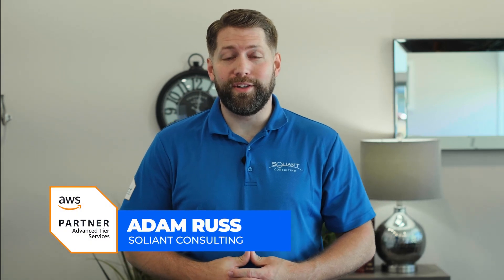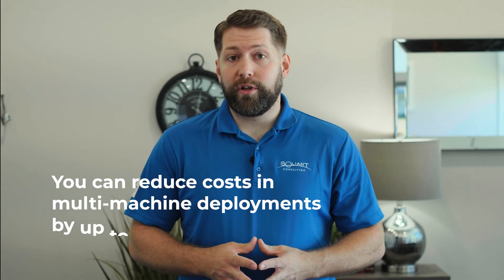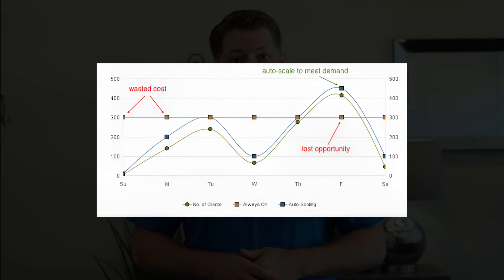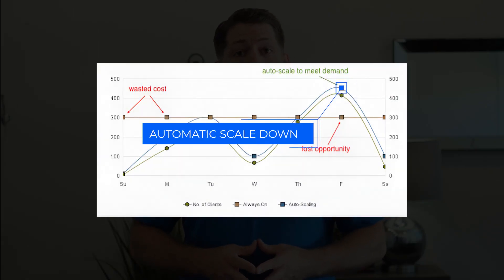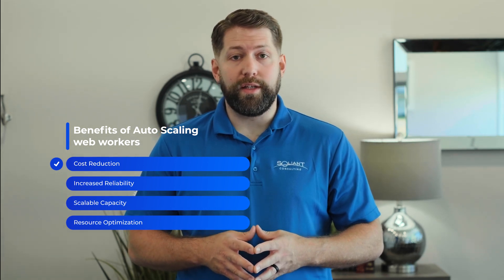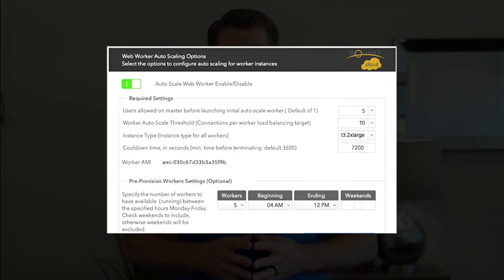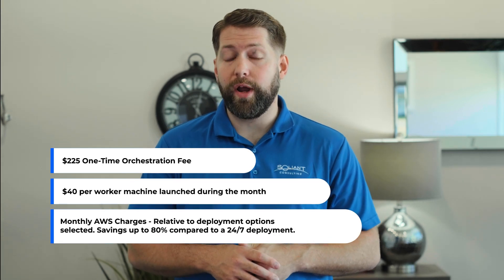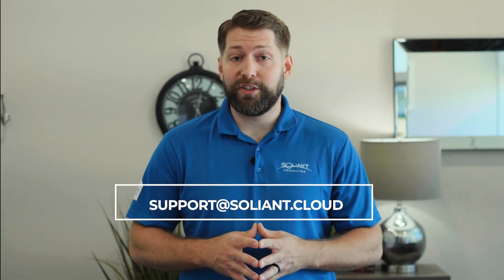Soliant.cloud WebDirect Auto-Scaling: Cost-effective Scaling for FileMaker Applications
Learn how to meet your FileMaker application’s user demands at the lowest possible cost. Enable your business-critical applications to automatically adjust resource capacity in your FileMaker hosting environment as users connect and disconnect with Soliant.cloud WebDirect Auto-Scaling.